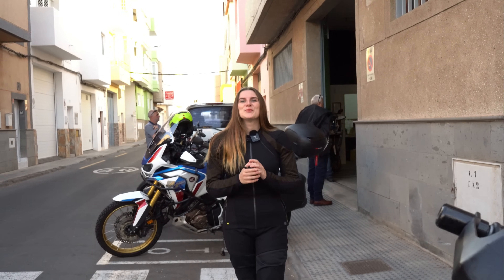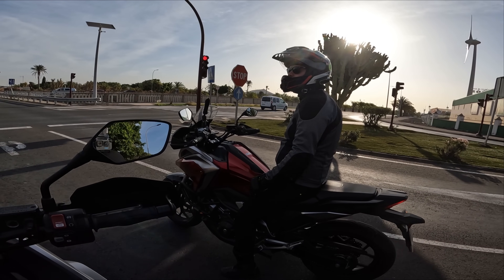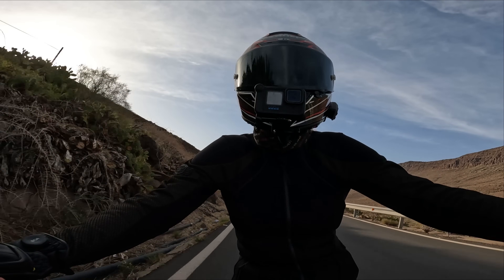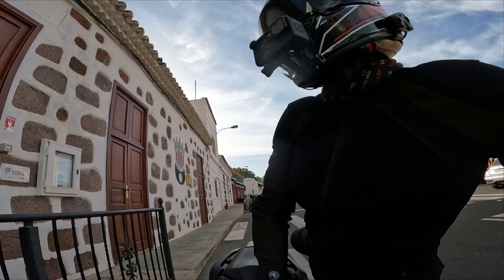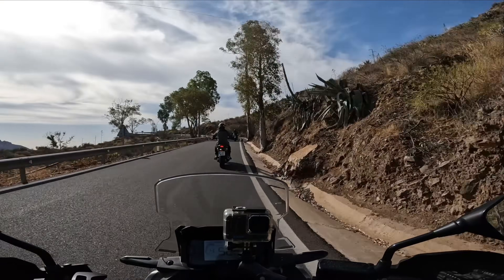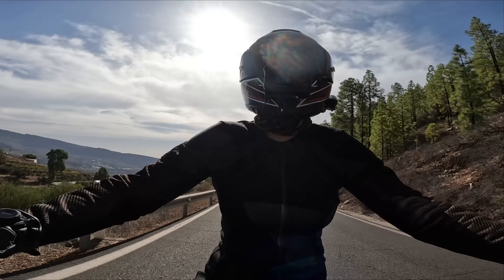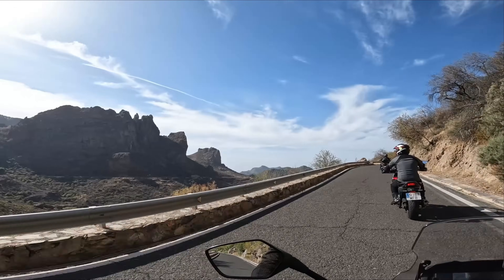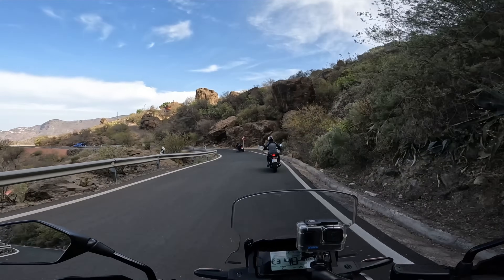Riding Around Gran Canaria on Honda NC750s with Canary Motorcycle Tours: Day 1 Part 1 🌞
Hey Everyone,

Join us on an unforgettable adventure as we ride around the beautiful island of Gran Canaria with Canary Motorcycle Tours.
In this video, we take you through our first day of riding, where we experienced some of the most thrilling roads we’ve ever ridden.
The weather was scorching hot, but that didn’t stop us from having an exceptional time. We were welcomed by an amazing team consisting of Joy, Martin, Jose, and Ken, who made us feel right at home.
If you’re looking for an exciting and challenging motorcycle tour, look no further than Canary Motorcycle Tours. Watch our video and experience the thrill of the ride for yourself!”

Usernamekate 🏁

P.S

BIKESURE MOTORCYCLE INSURANCE - For all your insurance needs OR call direct on 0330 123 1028 for the best price (QUOTE USERNAMEKATE )

CANARY MOTORCYCLE TOURS - For information on an ARRAY of tours including Gran Canaria and Slovenia

CUSTOM FIT GUARDS - These are the plugs I use during every ride. Mine are the CF AUTO V2s.